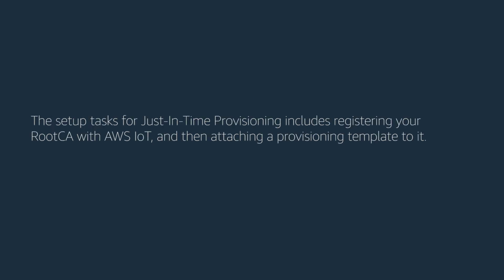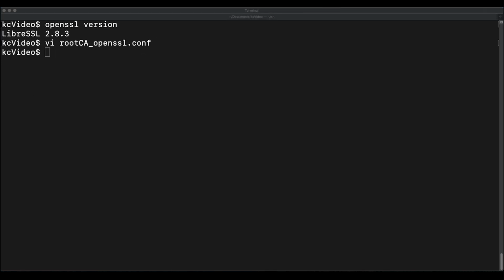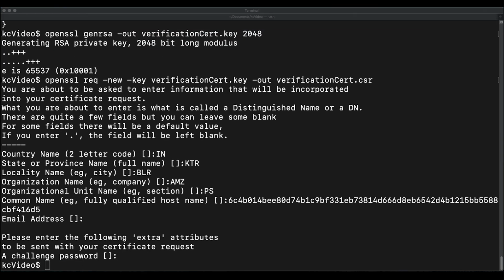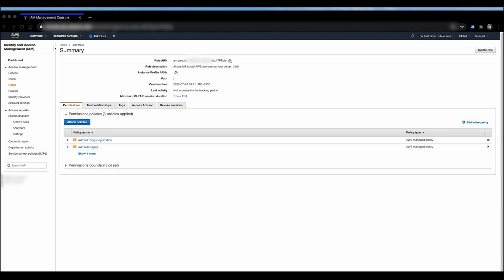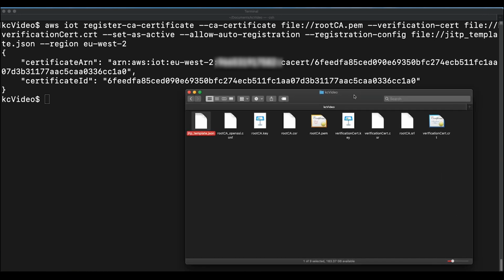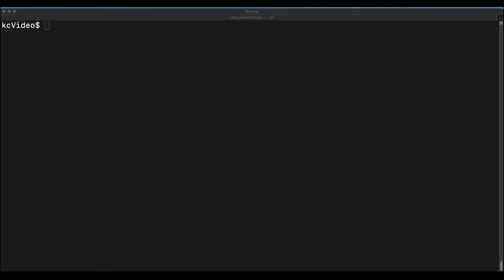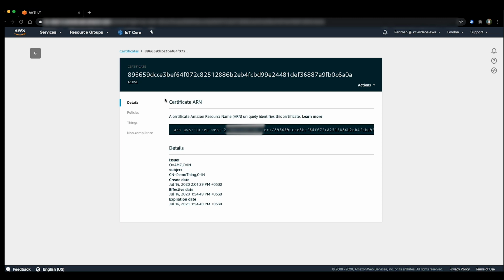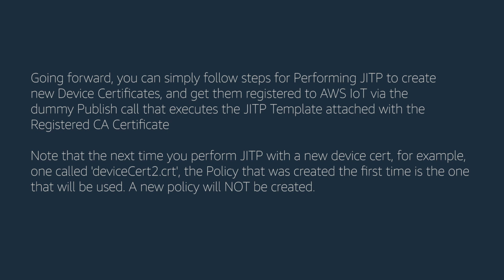How can I use Just In Time Provisioning with AWS IoT?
Skip directly to the demo: 0:32
For more details see the Knowledge Center article with this video
Paritosh shows you how to use Just In Time Provisioning with AWS IoT.